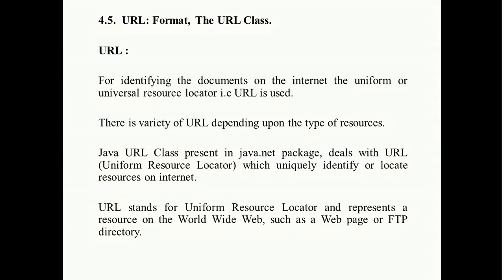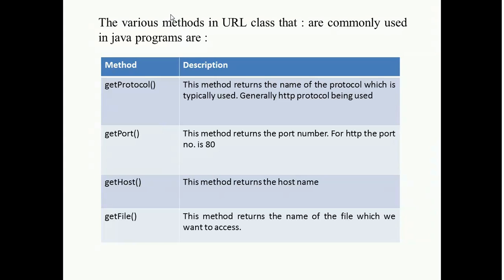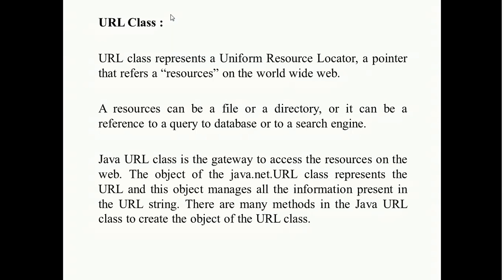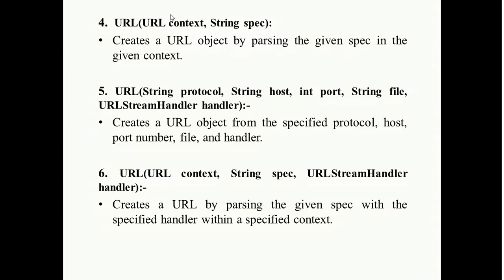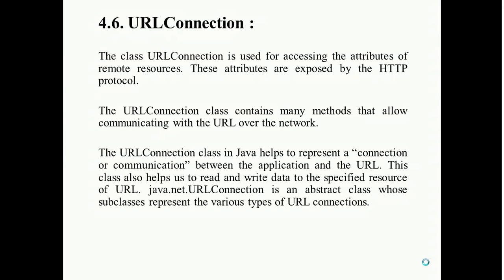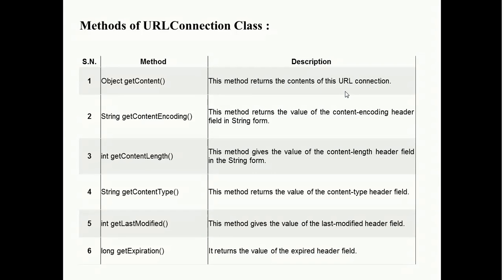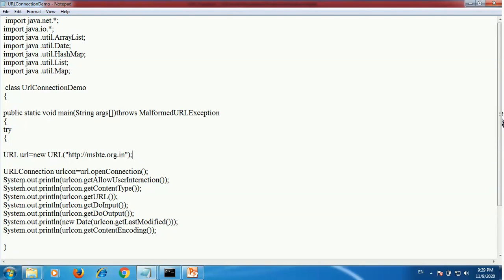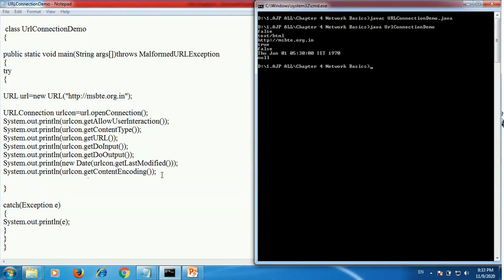AJP Unit 4-6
URL Format, URL Class, URL Connection